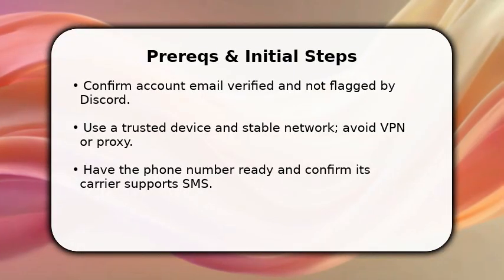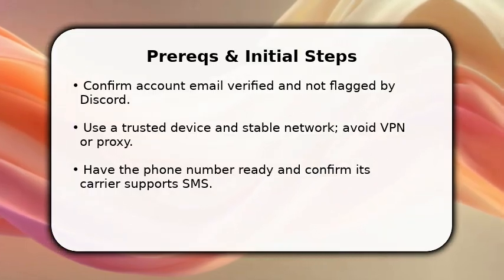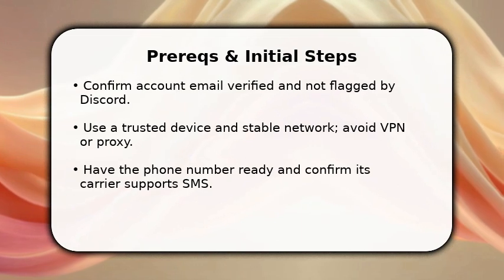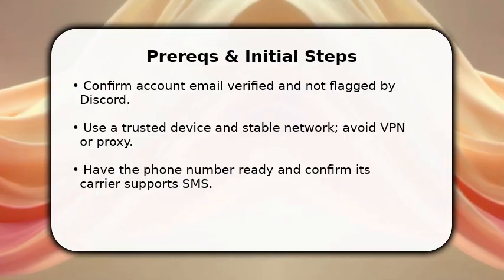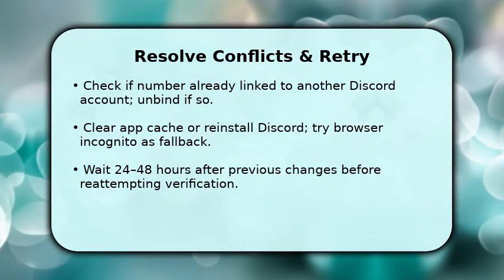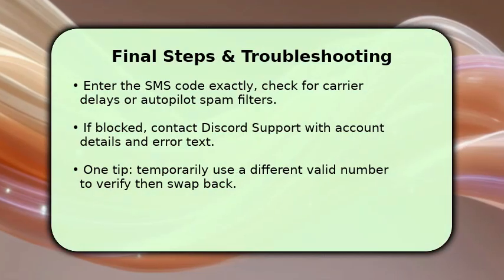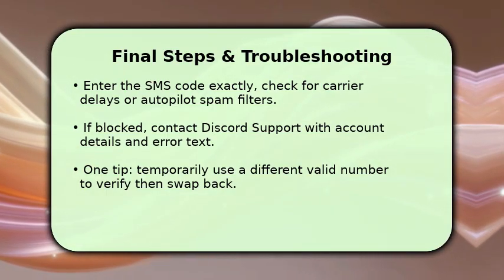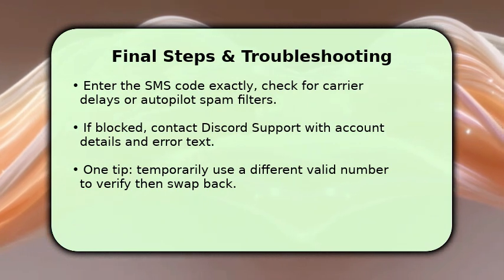How to Fix This Phone Number Cannot Be Associated with This Account in Discord (updated)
How to Fix This Phone Number Cannot Be Associated with This Account in Discord (updated) | 🔒 Surfshark VPN Deal — Stay private and secure. $1.99/mo + 3 Months Free ▸

Learn how to resolve the issue of a phone number not being linked correctly with your Discord account. This guide provides step-bythy solutions for troubleshooting and reconnecting devices, ensuring seamless communication within gaming communities or social groups.

Discord, phone number fix, account association issue, device connection problem, Troubleshoot Discord account, Link phone to Discord, Update device settings on Discord, Reconnect devices in Discord, Resolve communication issues with Discord, How to link your mobile with Discord